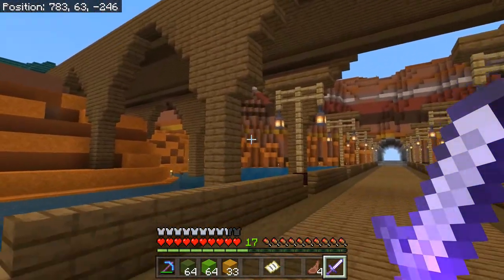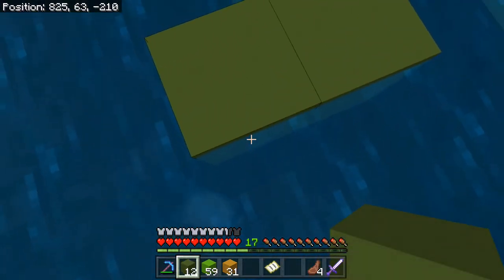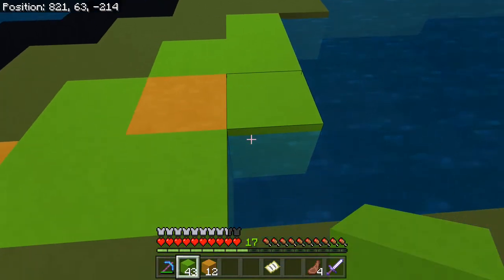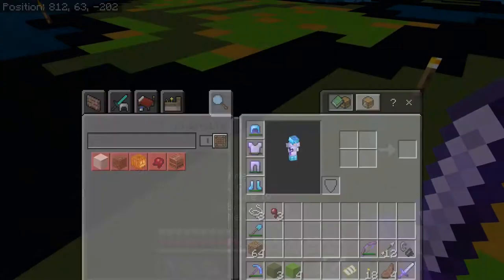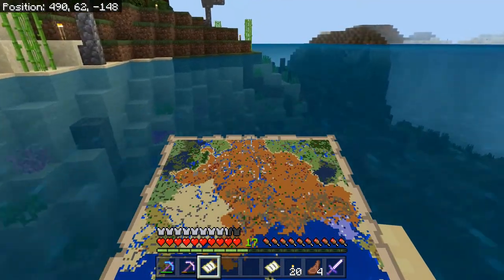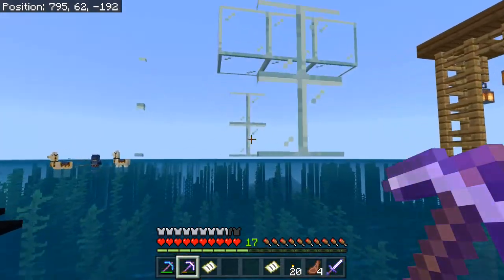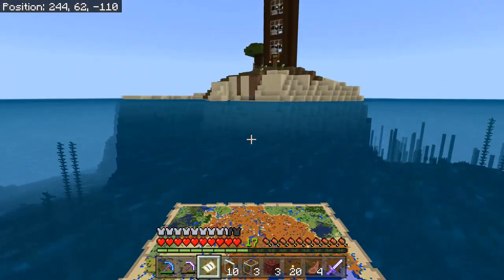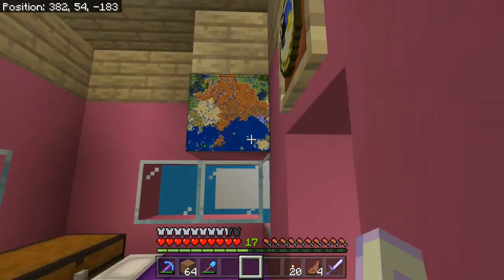ASMR Gaming: Fly, My Pretty! 🐉 | Whispered Ramble + Keyboard & Mouse Sounds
Hey y'all! Today we're back for the finale of the build process on Let's Play ASMR's pixel dragon! This one was very involved but so worth it! :D